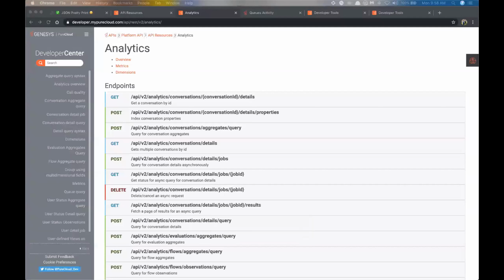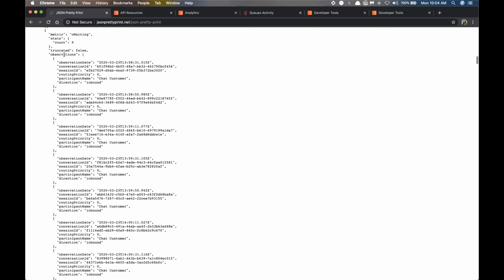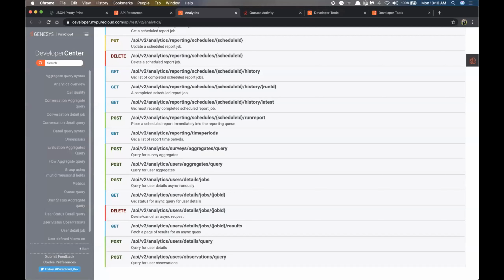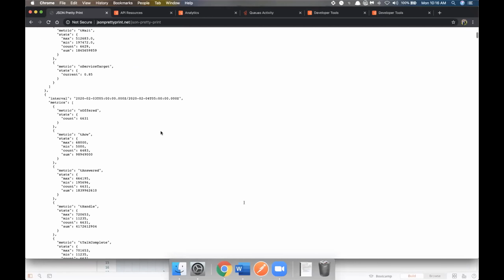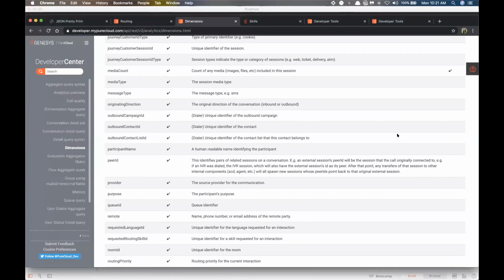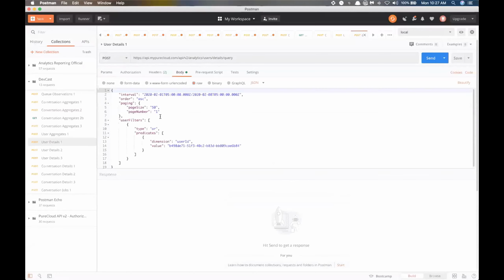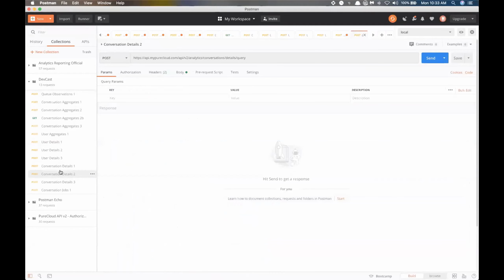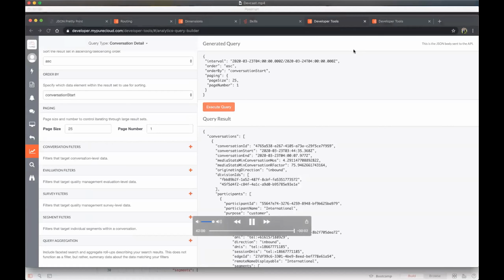DevCast Tutorial #7 | How to Get Real-Time and Historical Data with the Analytics API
The Genesys Cloud Analytics (PureCloud) API is an atlas of time-series data spanning both real-time and historic periods. Maisey Harris teaches you how to use this API to get agent activity data, queue statistics, and more.

DevCasts are originally recorded live and include the original Q&A session.